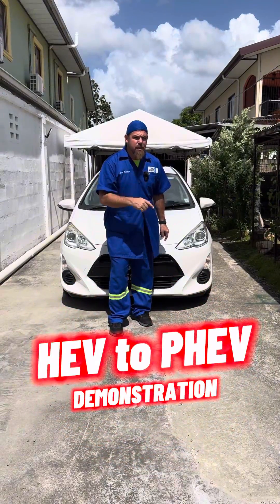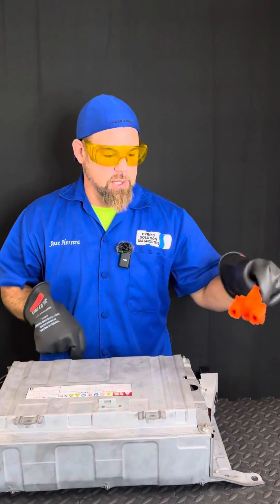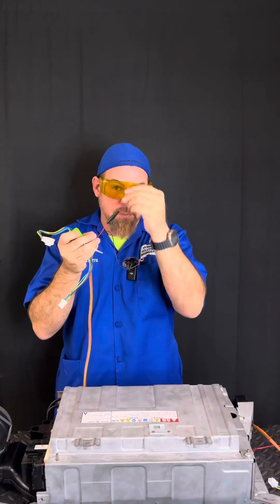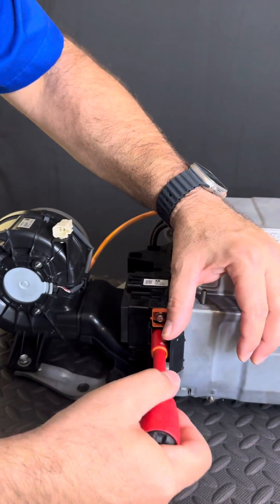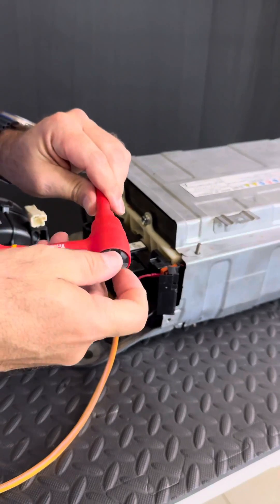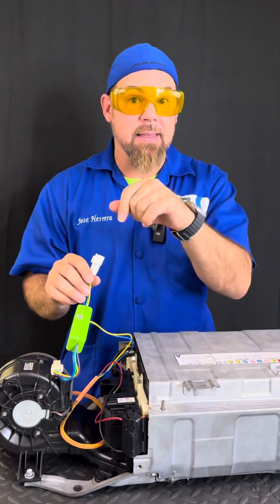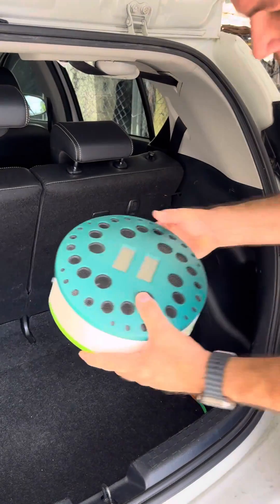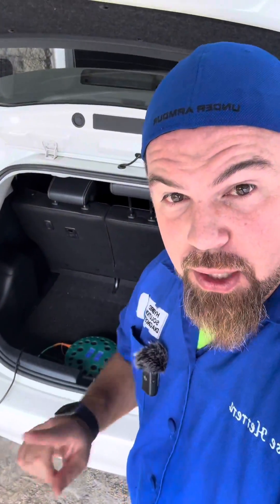Toyota hybrid into plug-in hybrid conversion upgrade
Toyota Hybrid Conversion to Plug-In Hybrid demonstration video so enjoy this upgrade